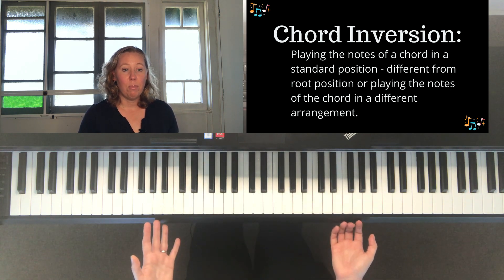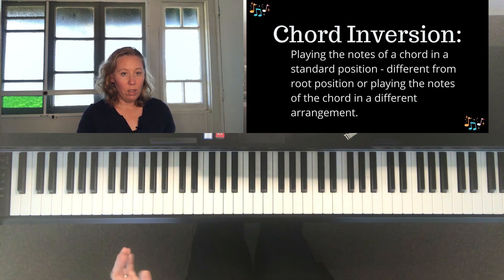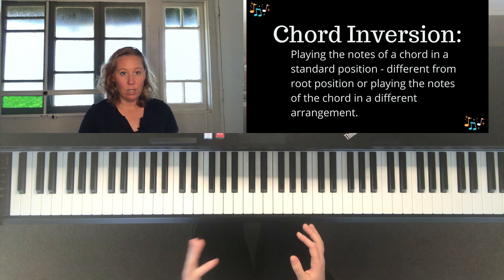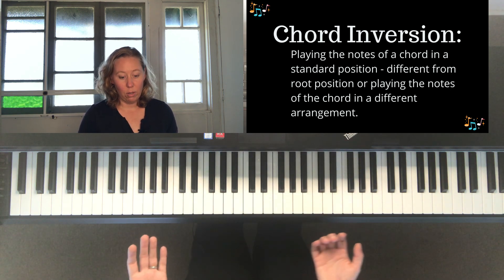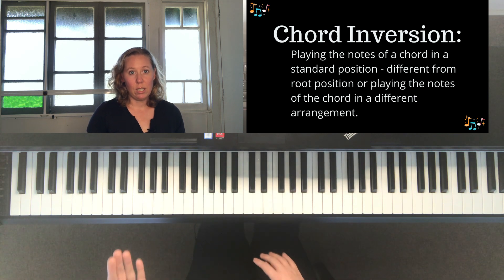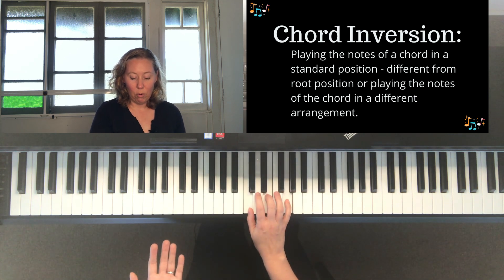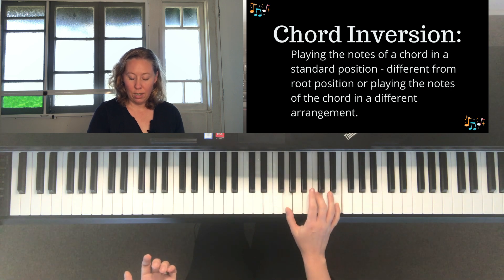Playing Piano Chord Progressions Easier with Inversions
Learn to play groups of chords (chord progressions) closer together and easier by playing chords in inversions. Here we will go through a basic chord progression and learn to play it with some chords in inversions.

We will also go through a common chords changes and their inversions.

If you haven't gotten my ultimate chord cheatsheet, that can help you in picking chords to practice this with:

April